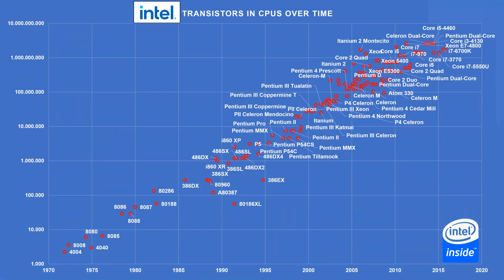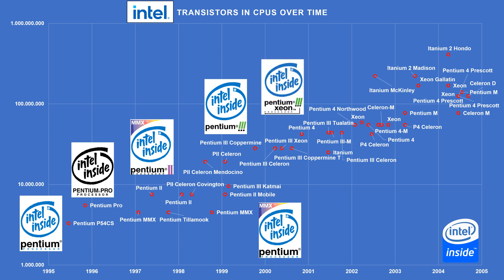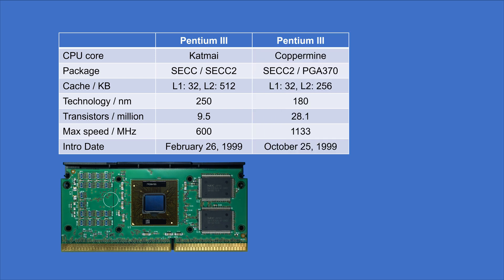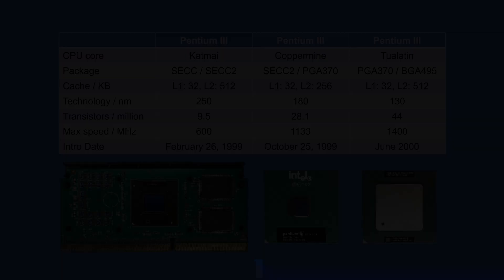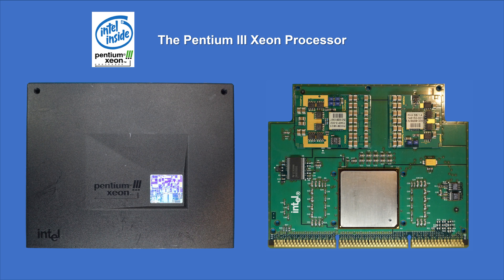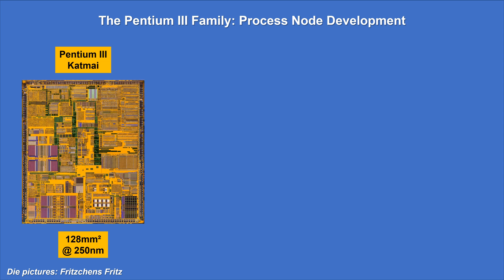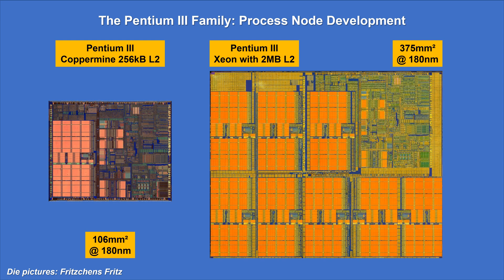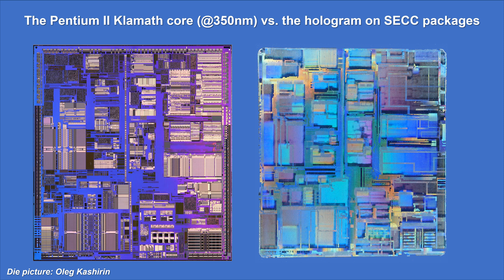25 years Pentium III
Hey folks,
It´s a Katmai! 25 years ago, exactly on February 26th 1999, the third Pentium was born. This date marks a unique milestone in the x86 CPU history.
Let´s explore this milestone in CPU history a bit more in detail together.
In this video I will introduce the major processors of the Pentium 3 family, talk about its main features and I will also dive deeper into the microarchitecture using some microscopy pictures made by Fritzchens Fritz and others.
I hope you enjoy this birthday video dedicated to the Pentium III!
CPU Duke
P.S. This is my first 4K video as I switched from Sony´s Alpha 6000 to the Sony Alpha 6600 – I hope you like it!

Chapters
00:05 The Pentium III Birthday
00:44 Intel CPU transistor count
01:38 The Pentium III CPU cores
03:10 All Pentium III packages
03:42 the 1GHz Pentium III
04:26 Pentium III silicon die
05:30 The mysterious hologram sticker
06:27 Pentium III microarchitecture
08:20 outlook: tear down of XBOX and IBM PIII PC review
09:23 Conclusion and Outro

Pentium III silicon die photos
Fritzchens Fritz | Flickr

Pentium II silicon die photos
Oleg Kashirin | Flickr